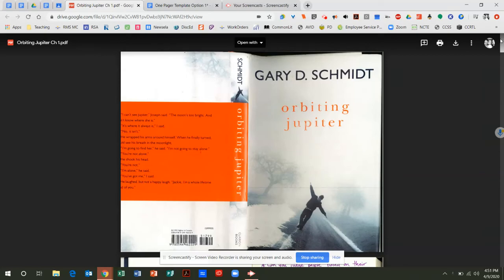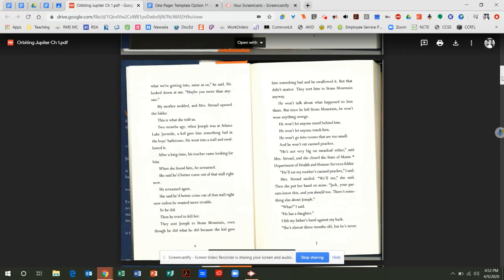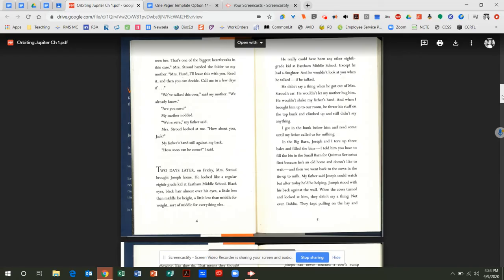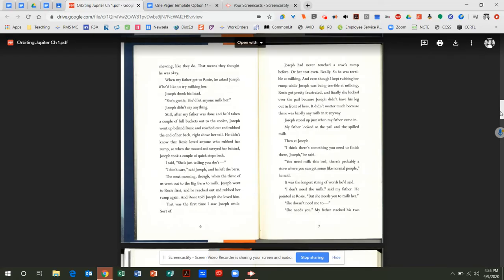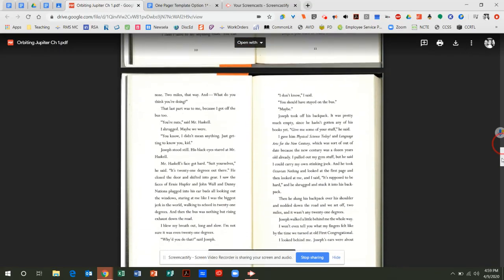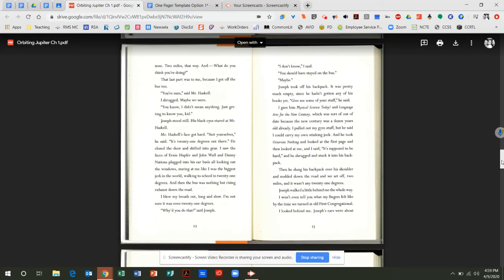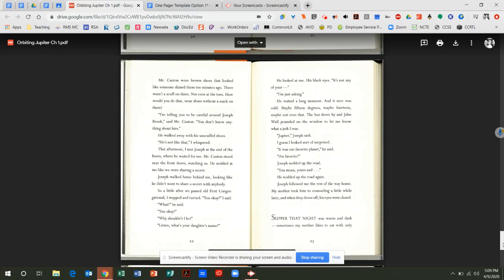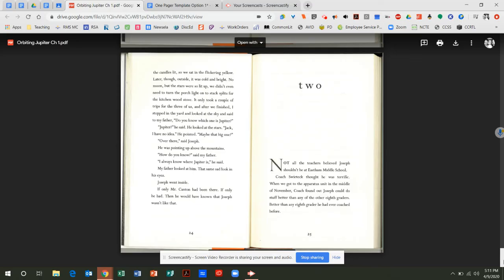Ch 1 Orbiting Jupiter Read Aloud